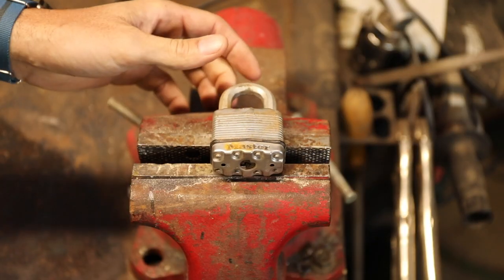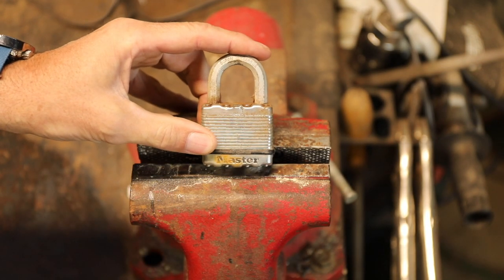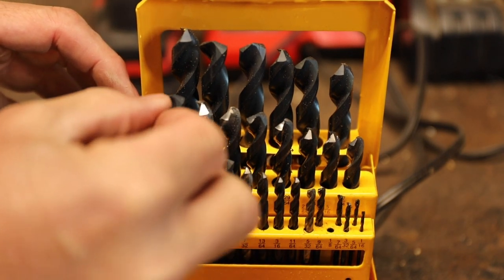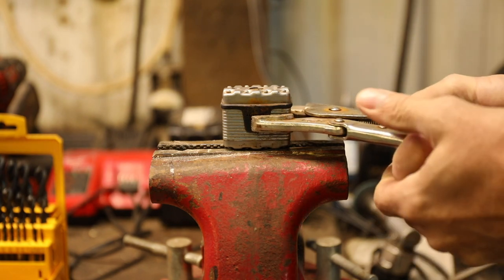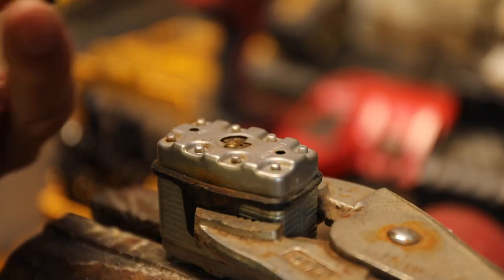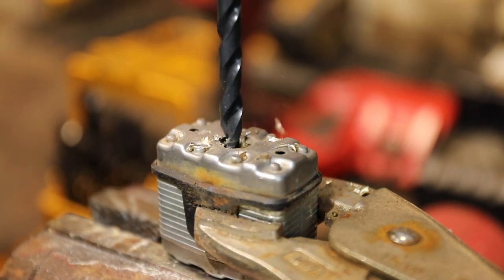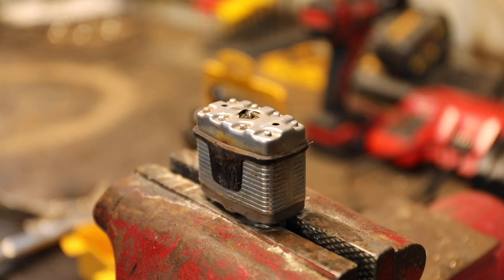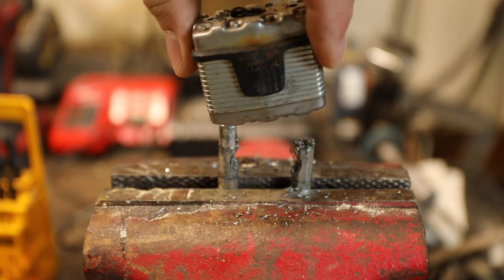PADLOCKS - THEIR DIRTY LITTLE SECRET